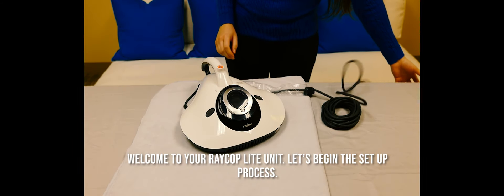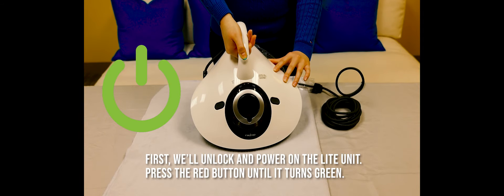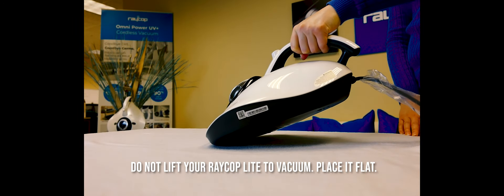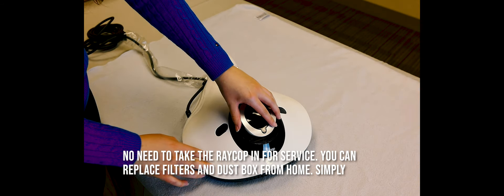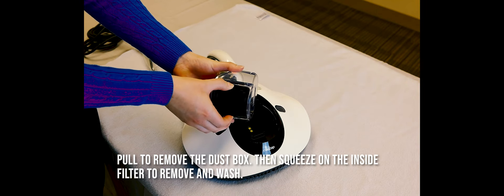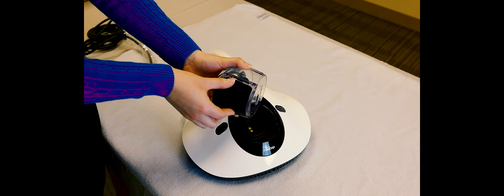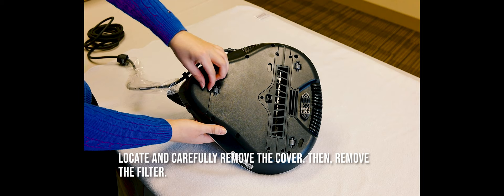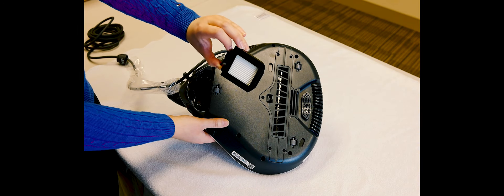RAYCOP LITE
This video gives a look at how to unlock and use the RAYCOP LITE from RAYCOP North America. How to change the filters and how to tell if you are using your unit correctly.